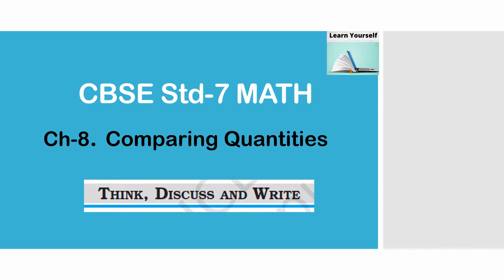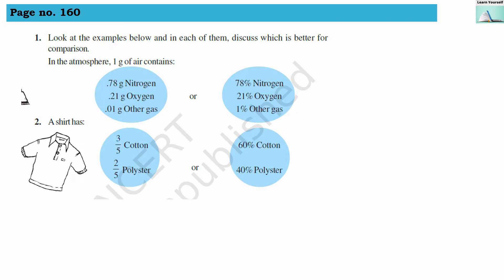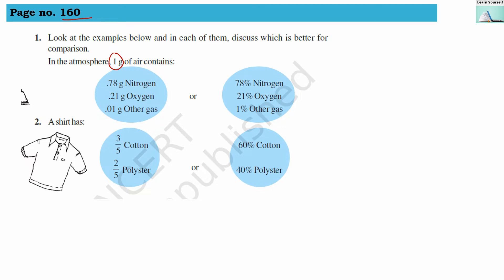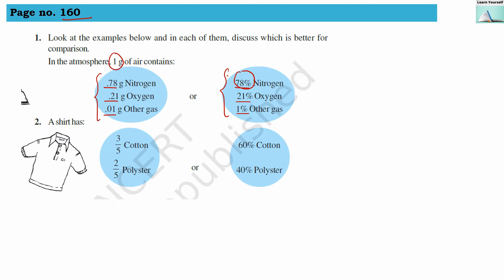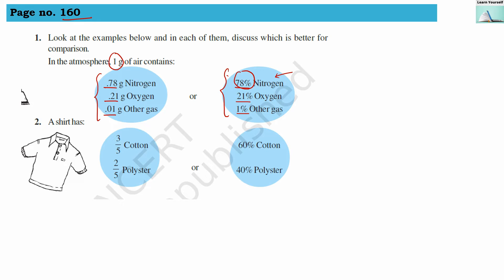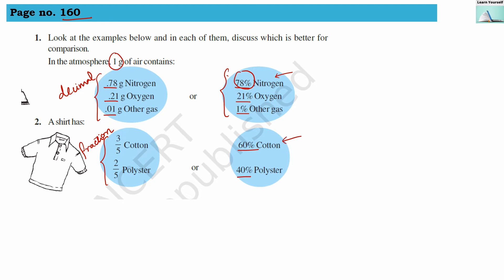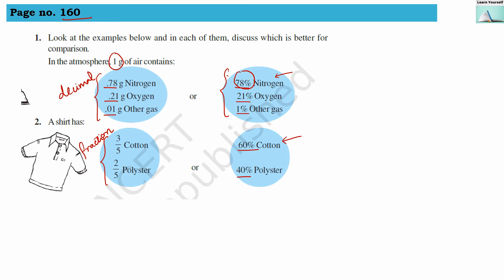Think discuss and Write Page no.160 Chapter-8 Comparing Quantities || CBSE Std-7 math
Look at the examples below and in each of them, discuss which is better for
comparison.,
In the atmosphere, 1 g of air contains:,A shirt has:,